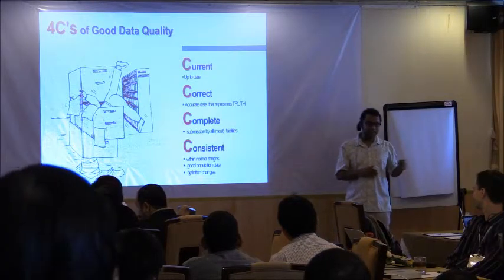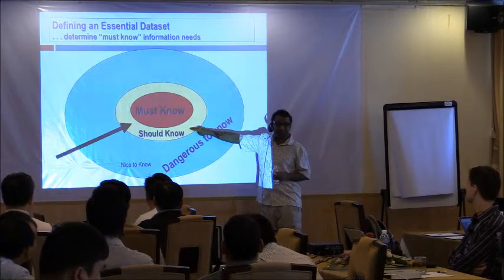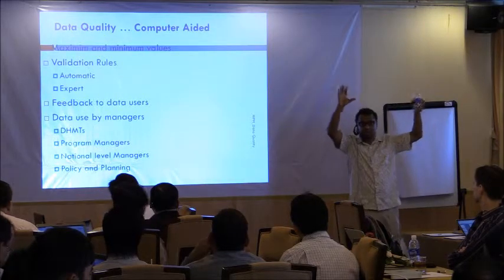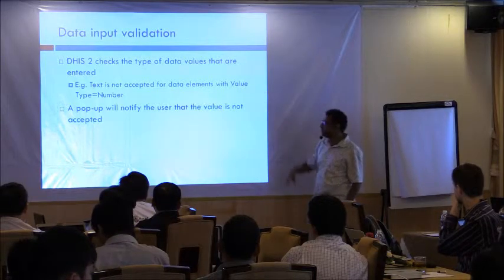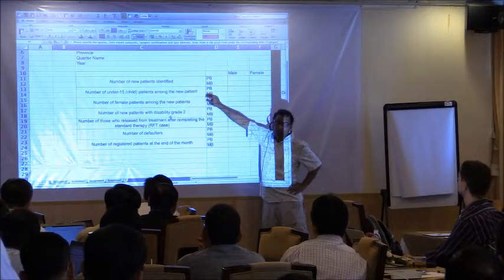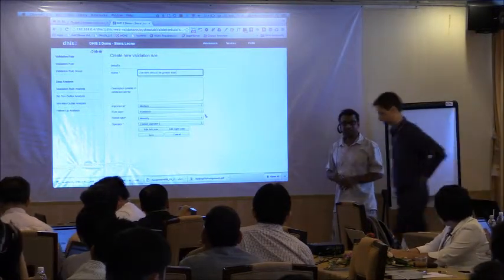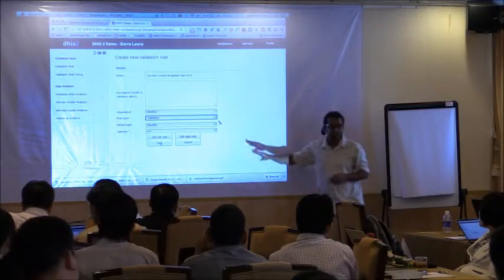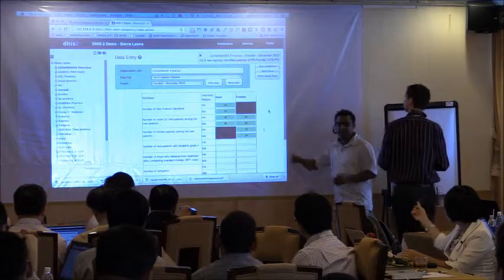Day 3 Session 1 Data Quality